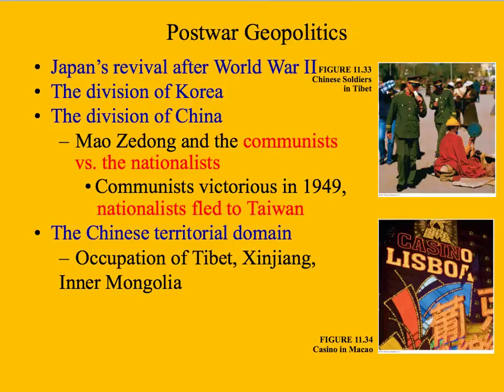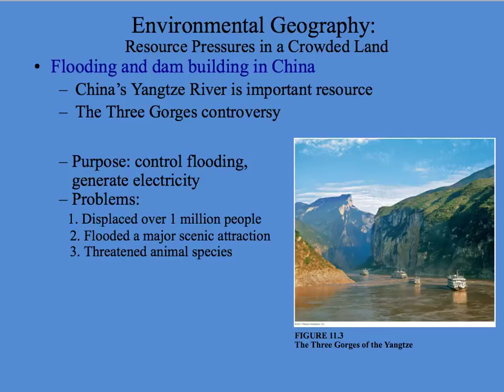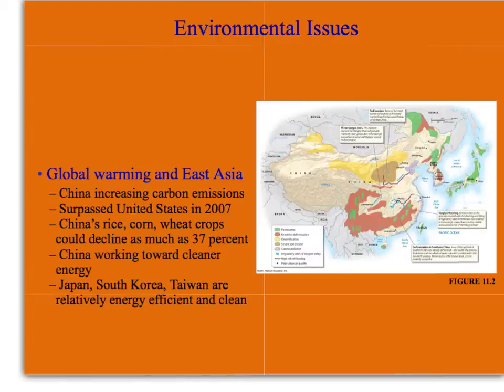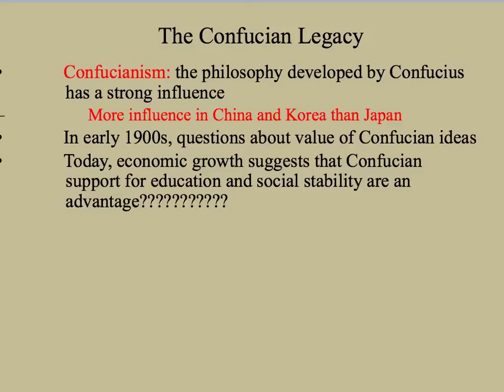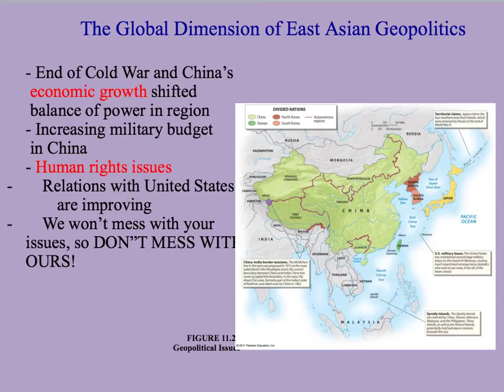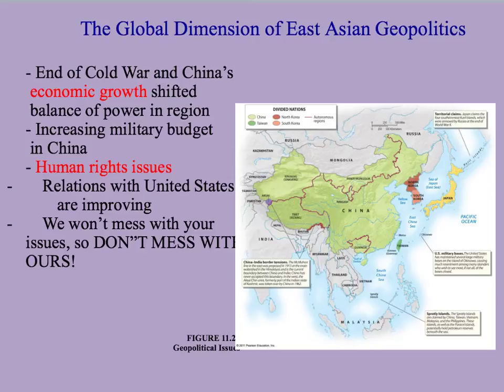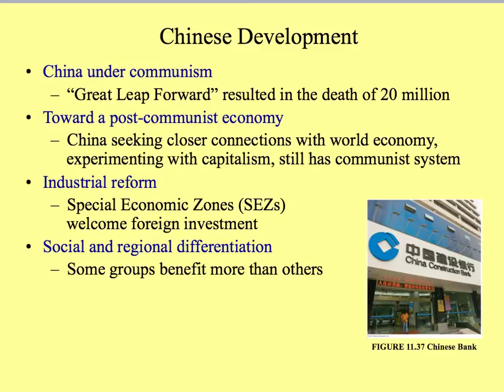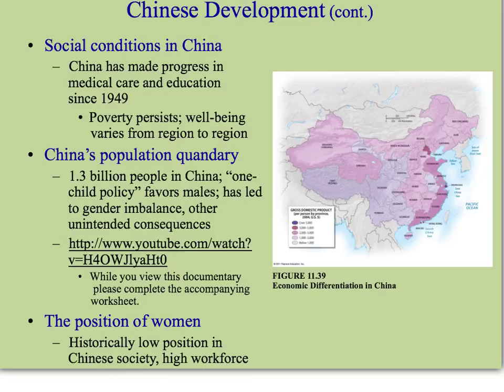Modern China Powerpoint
This goes with World History - Unit 4 - Learning Target #2.